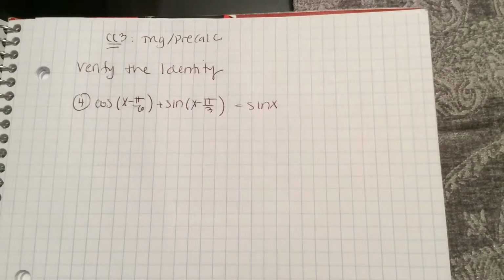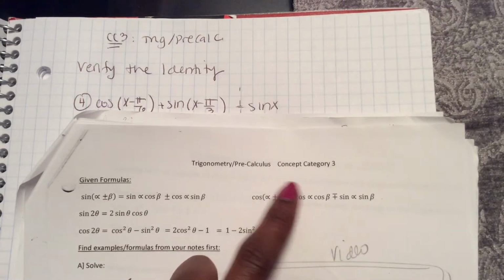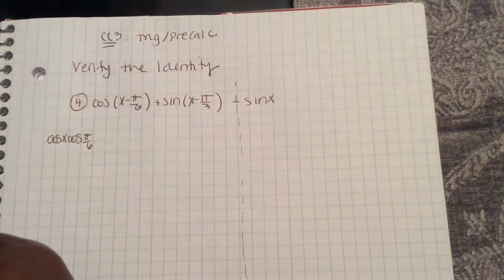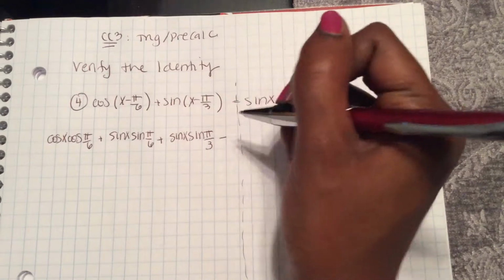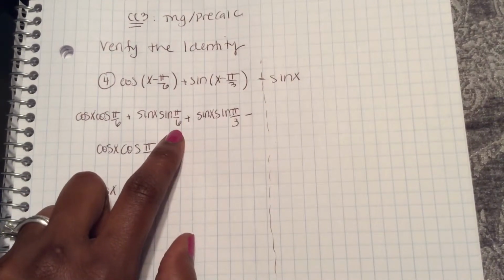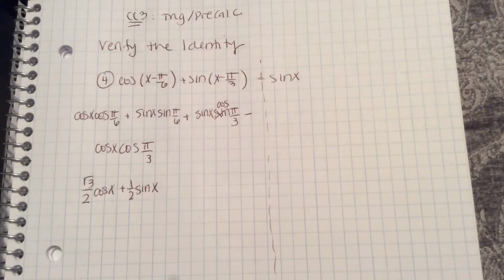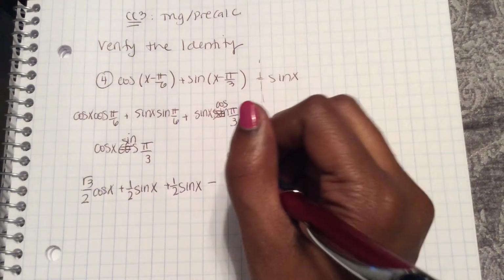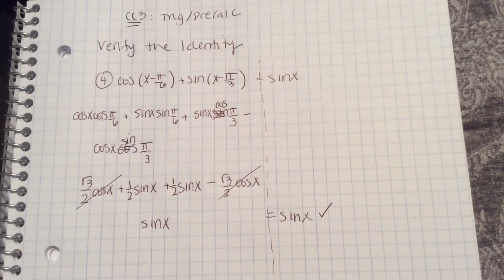Cc3 ex 4